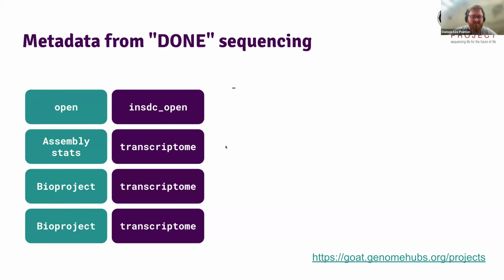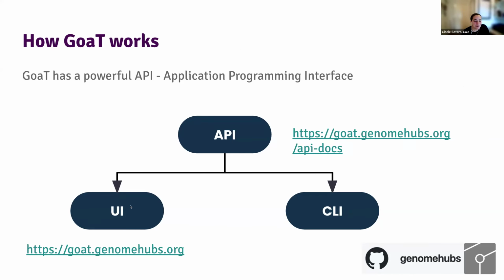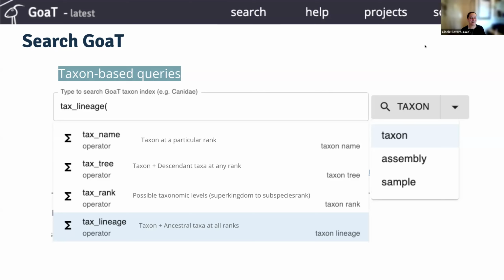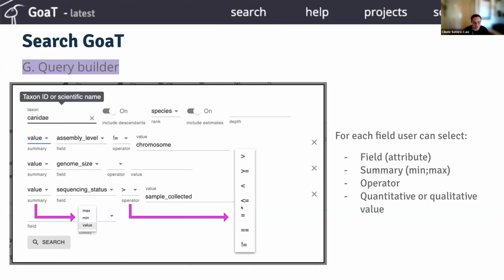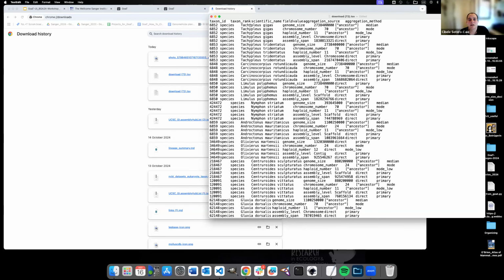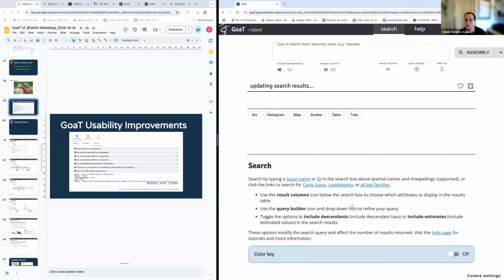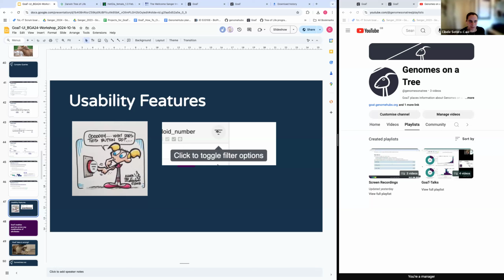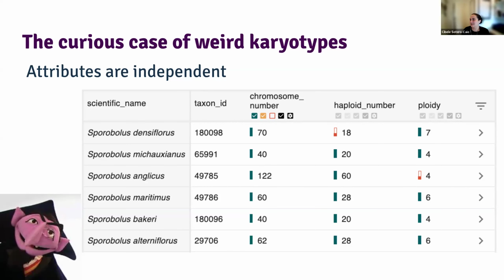Genomes on a Tree (GoaT): Querying metadata on GoaT web (BGA24)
Session 23 of BGA24 on GoaT, also known as Genomes on a Tree, by Cibele Sotero-Caio a Genomic Data Curator at Sanger.

GoaT is a queryable aggregation database aiming to solve the issue of having dozens of specific databases for clades and types of data. GoaT is able to aggregate from a number of sources and provide a singular point of access to it all. Using this data is also able to predict some basic statistics such as genome size and chromosome count from related species.